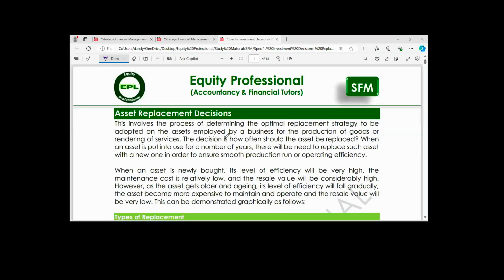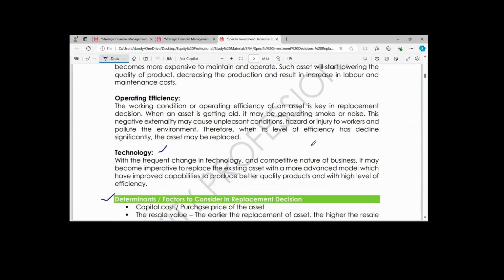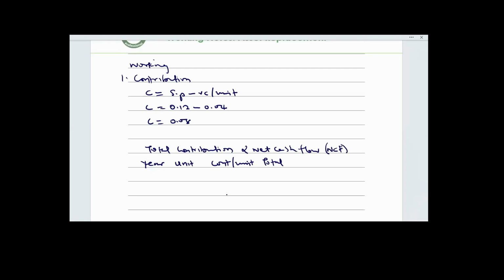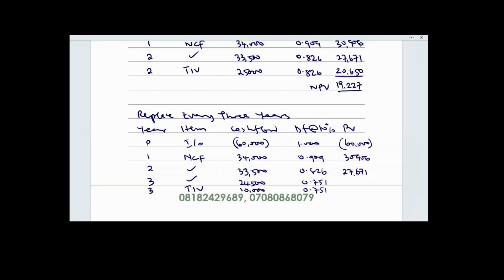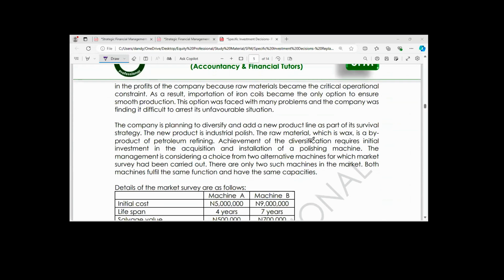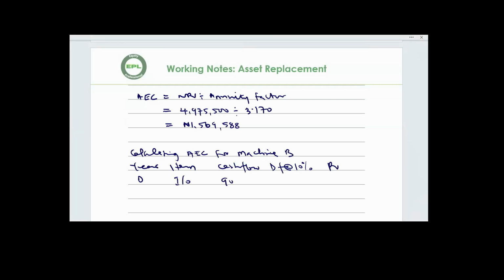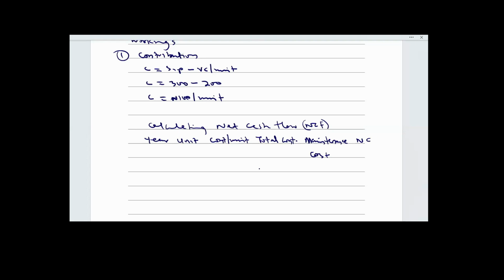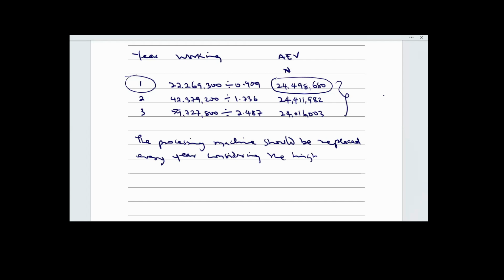Asset Replacement Decision Class 1